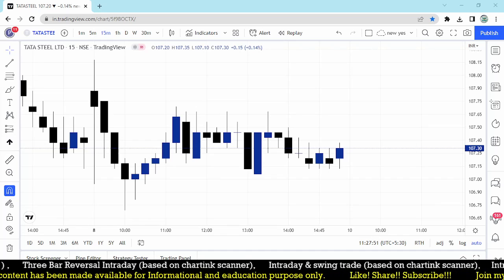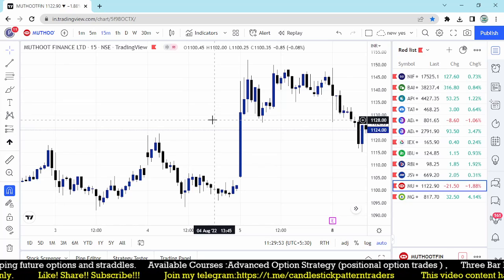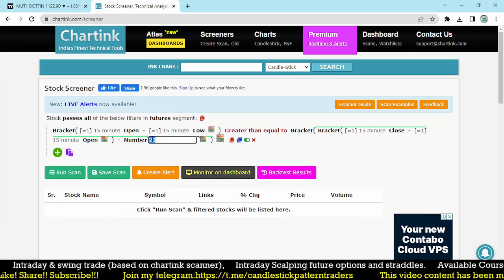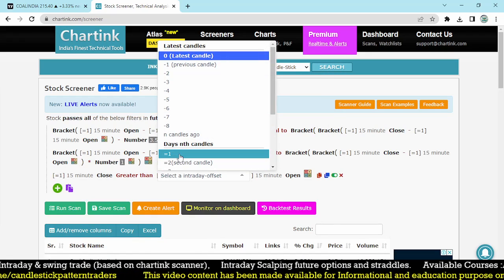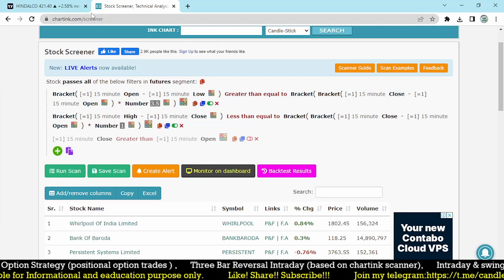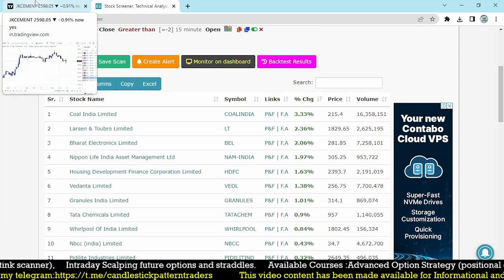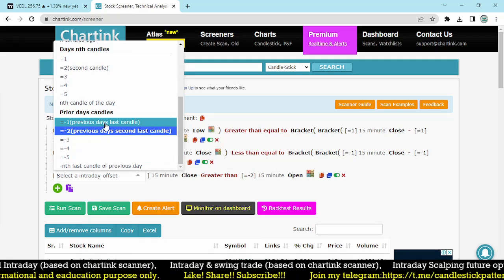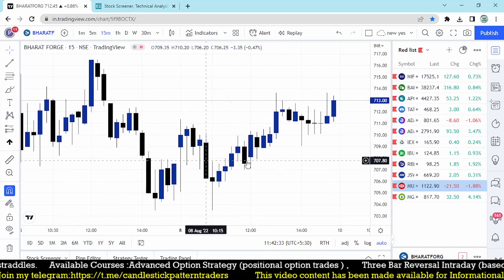Chartink scanner to find first candle forms Hammer ?